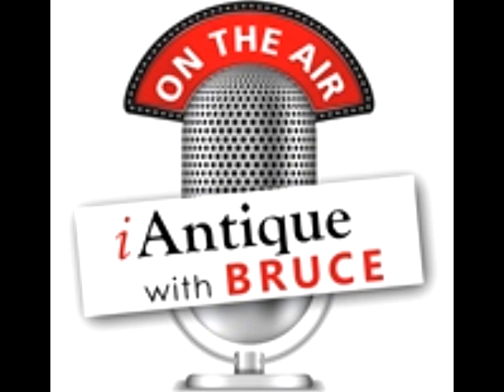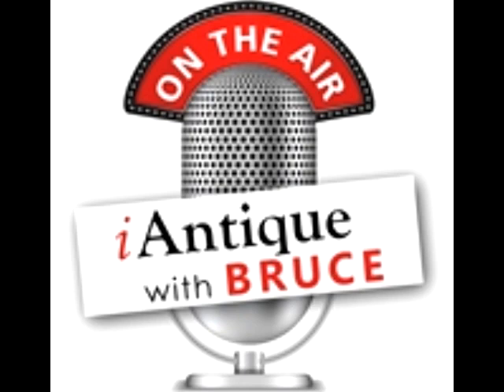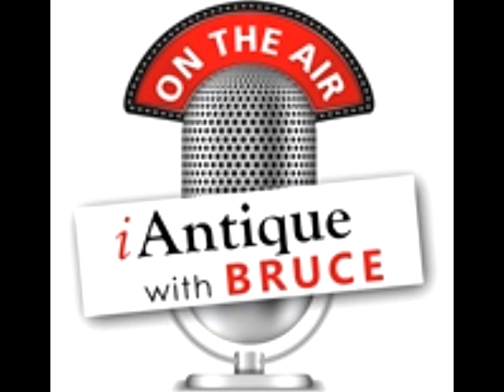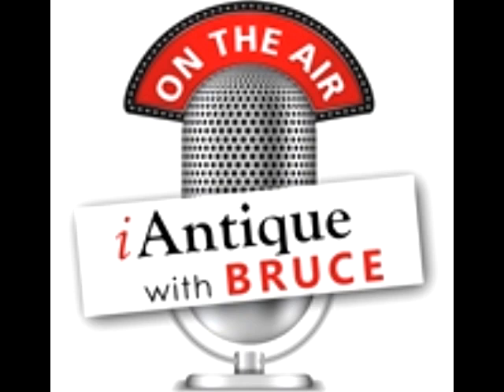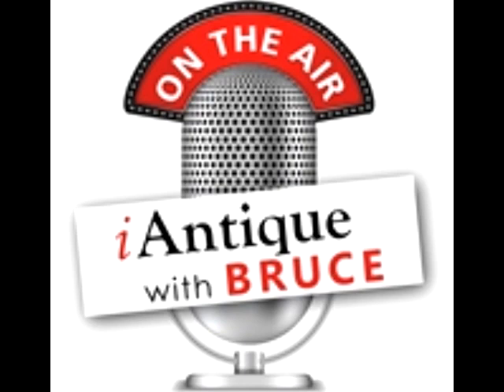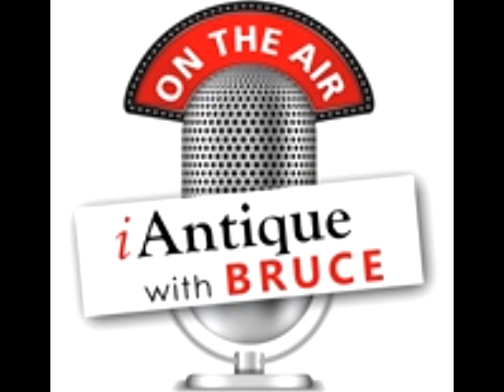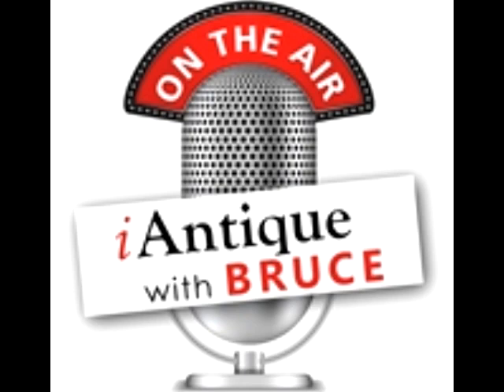How to be a Profitable Antique Dealer